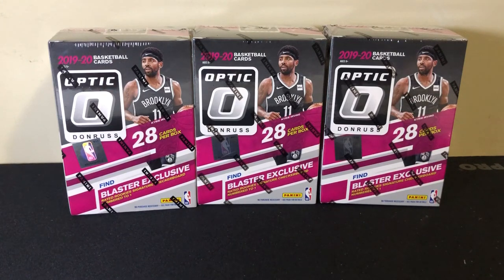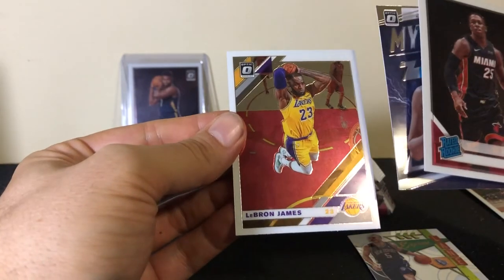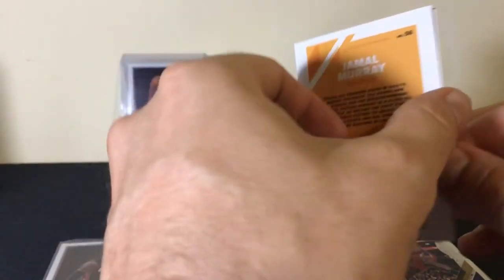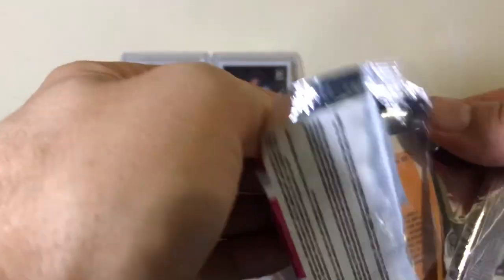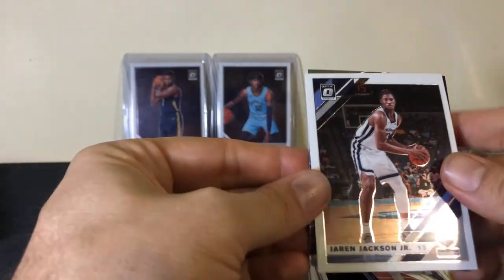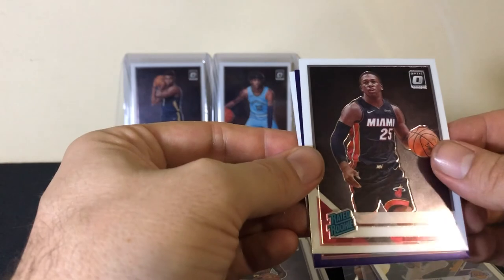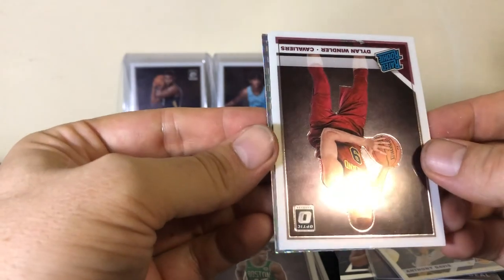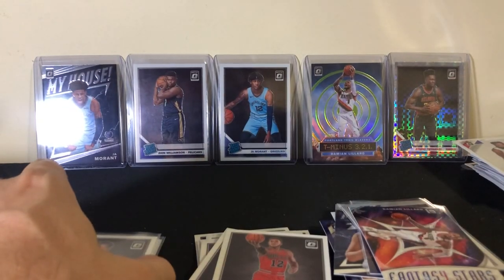Donruss Optic Blaster Box opening #4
3x More Blasters of Donruss Optic